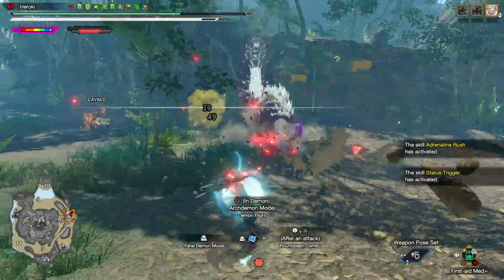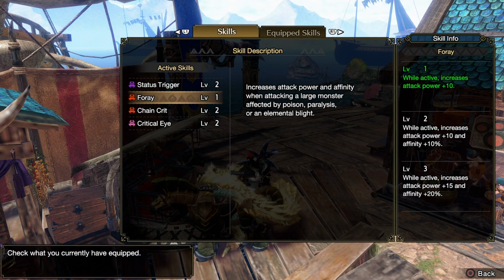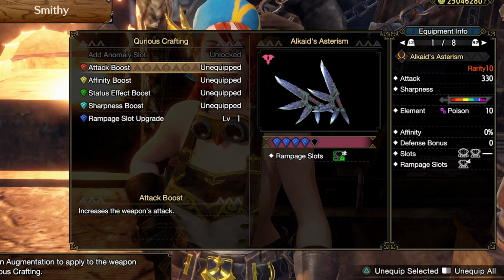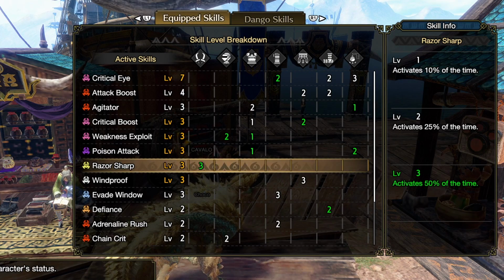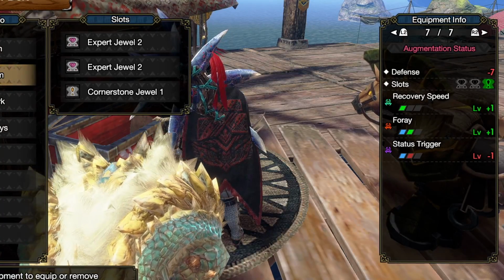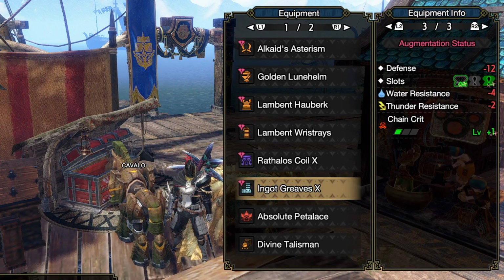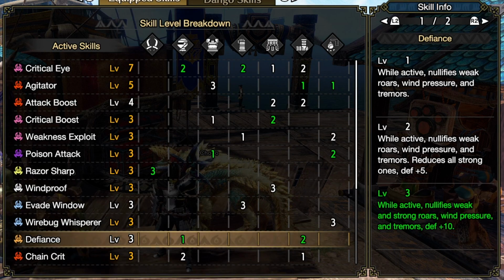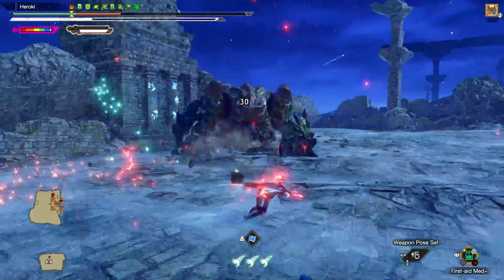You Should Use This New Meta Raw Build in Monster Hunter Rise Sunbreak Title Update 1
The Best New Skills To Abuse in Sunbreak Free Title Update 1 - MH Rise Sunbreak Best Meta Builds
➜ The Best New Set For Sunbreak Free Update Title 1 - Monster Hunter Rise Sunbreak New Meta Build